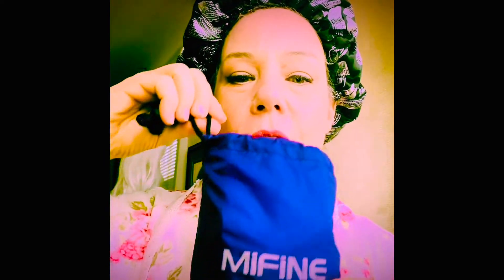Bonnet Hood Hair dryer Review from amazon under 15.00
Mary Taylor Entertainer who changes Hair do's for her Theme shows reviews
soft Bonnet hair dryer